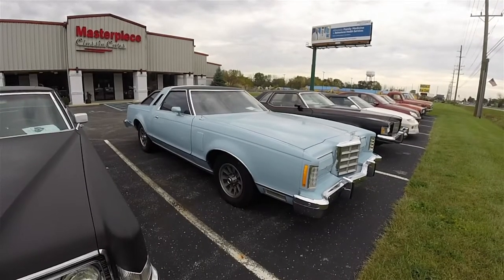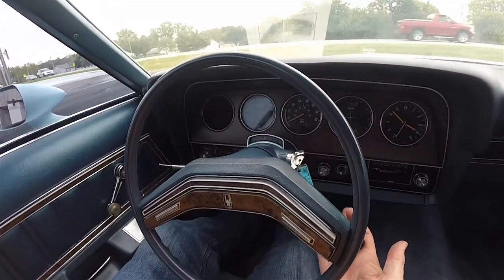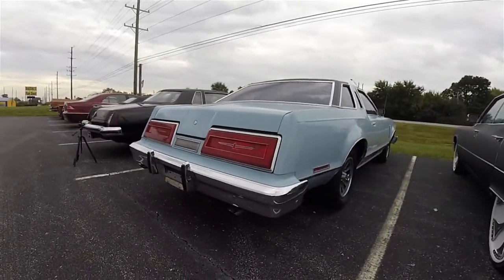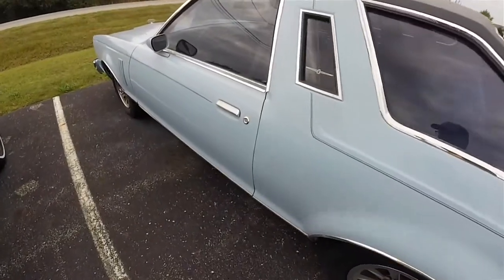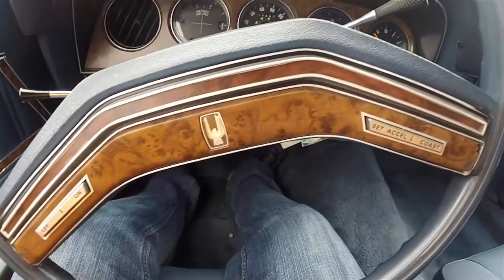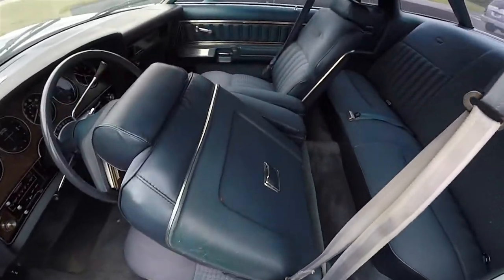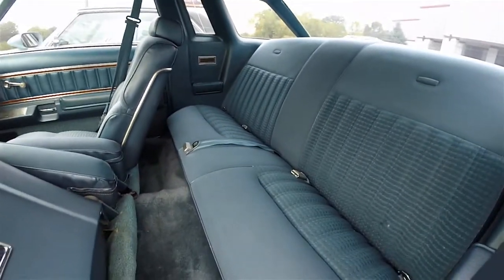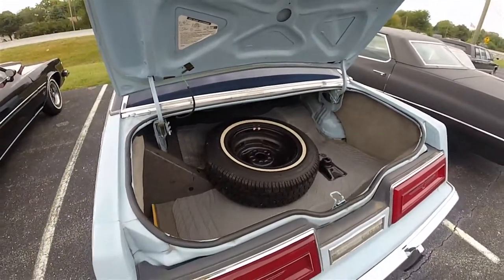1979 Ford Thunderbird|Walk Around Video|In Depth Review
A detailed in-depth walk-around look at the interior and exterior of this 1979 Ford Thunderbird

Exterior Color: Medium Light Blue/Midnight Blue Vinyl Roof
Interior Color: Medium Blue Waffle-Weave Knit Cloth
Engine: 5.8L 351CID V8
Transmission: C6 SelectShift 4-Speed Automatic